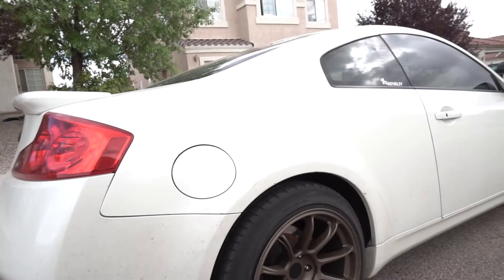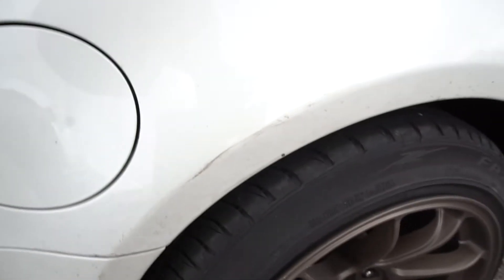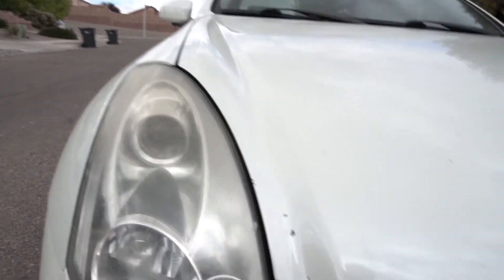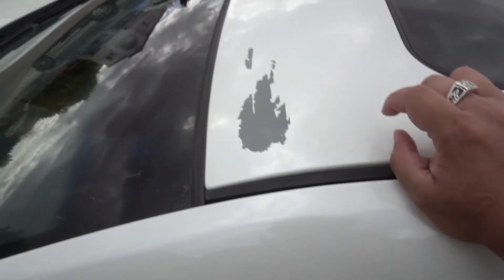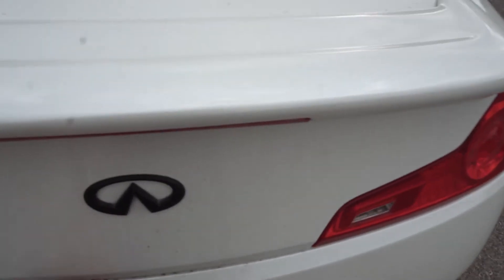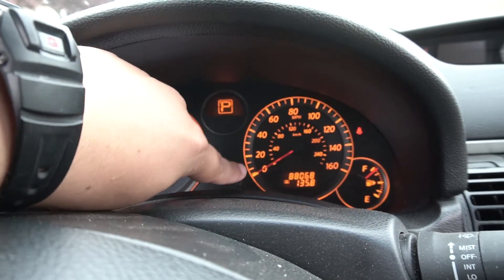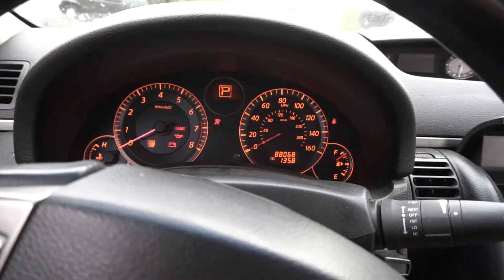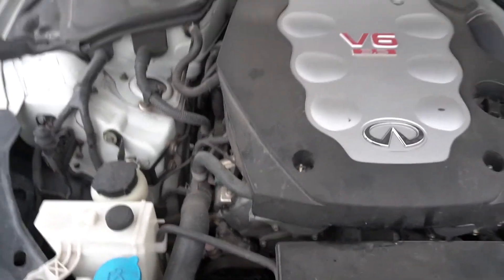Everything is wrong with my G35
TODAY I WENT OVER EVERY ISSUE THAT I HAVE WITH MY CAR.
My G35 is one of the coolest cars ive owned but it does need some work. Let me know what you guys have wrong with your car.

music
Not Too Cray
eDJ Quads - I Be Good